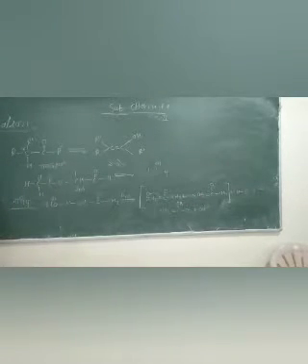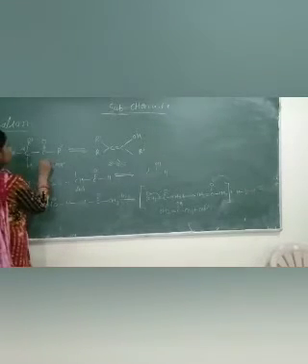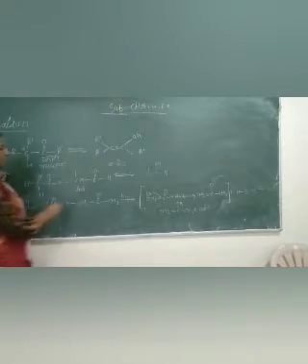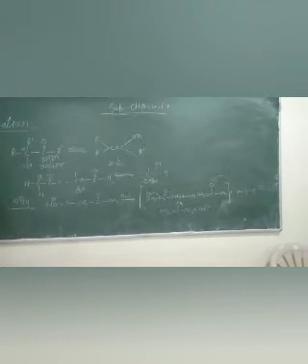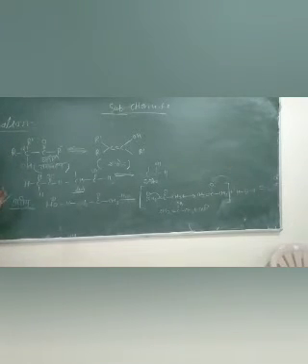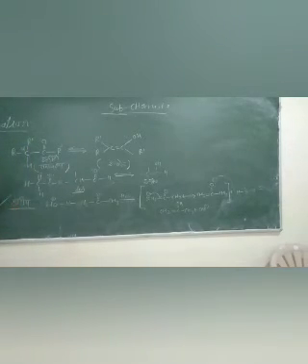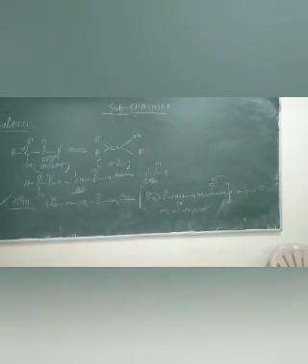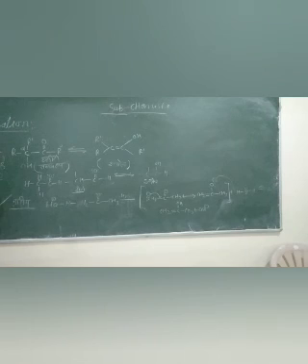Bsc second year chemistry 14/3/22